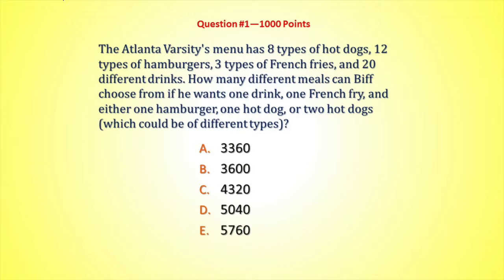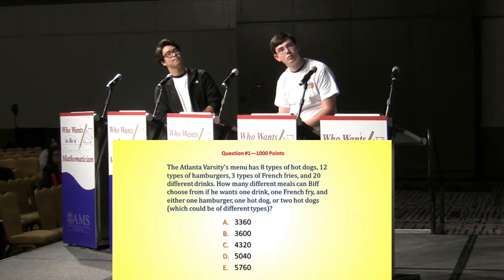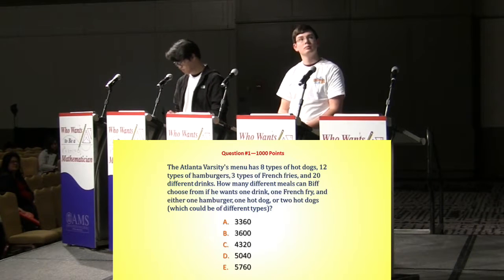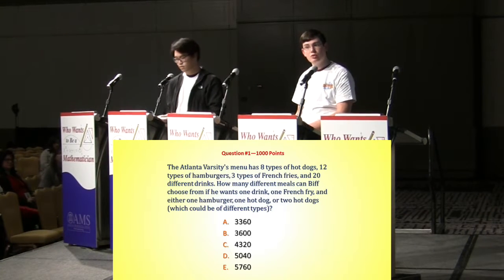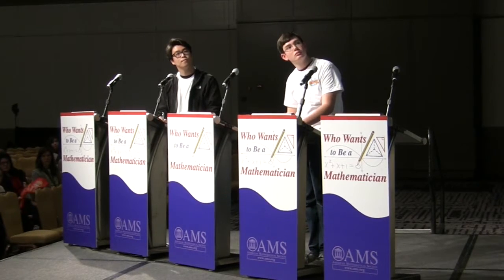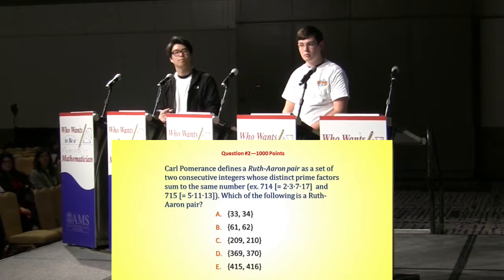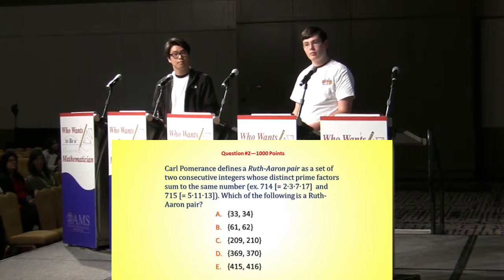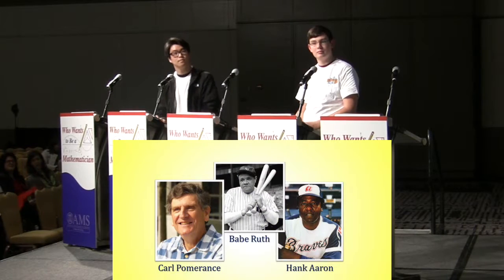WWTBAM JMM2017 Finals - Part 1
Junhee and Graham start the finals of the 2017 National Who Wants to Be a Mathematician.